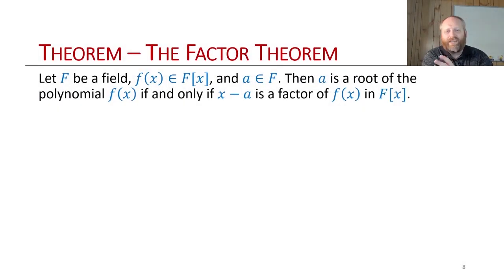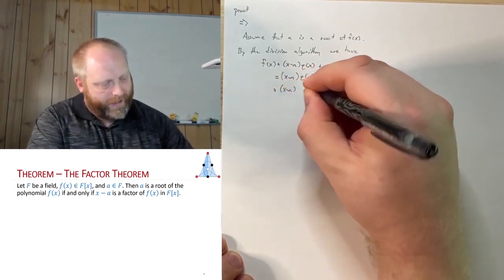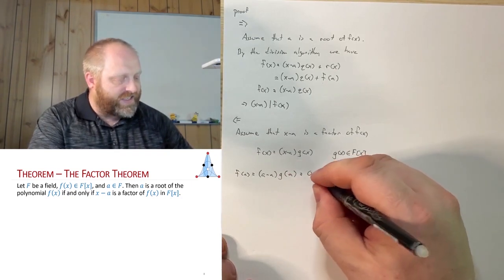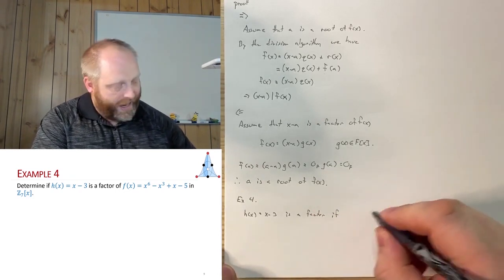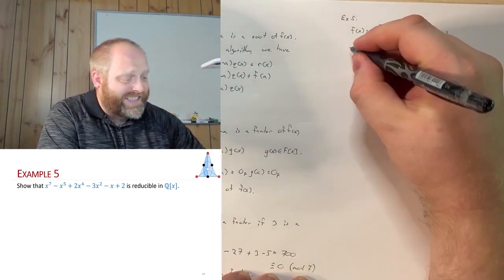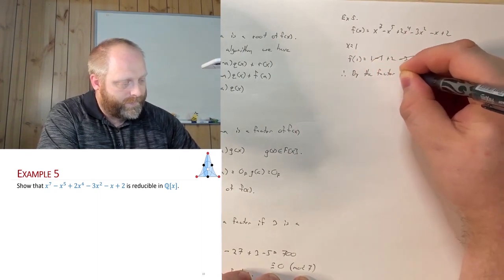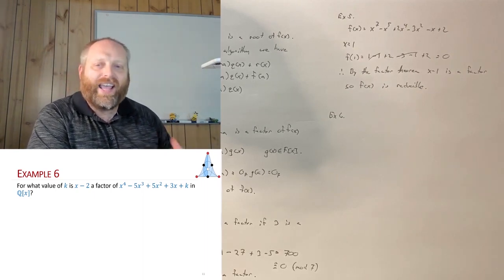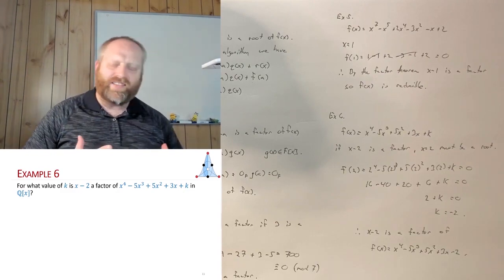MATH 3108 - Lesson 14 (slides 8-11)